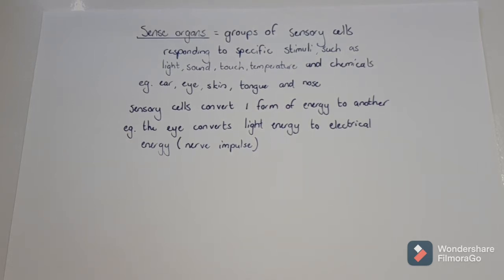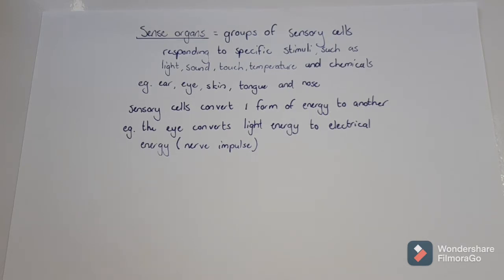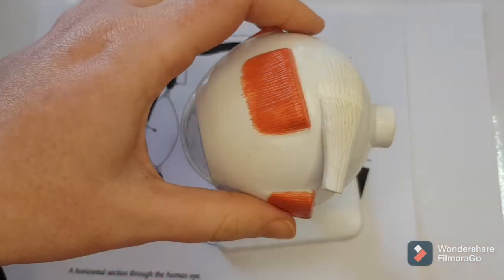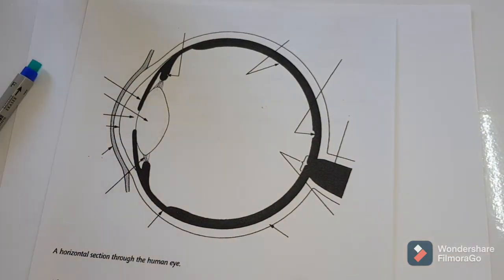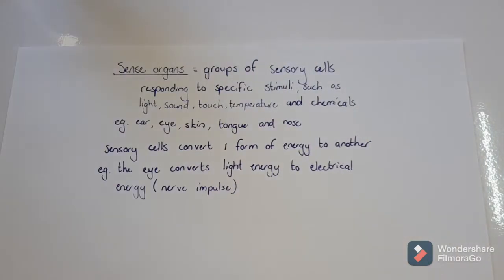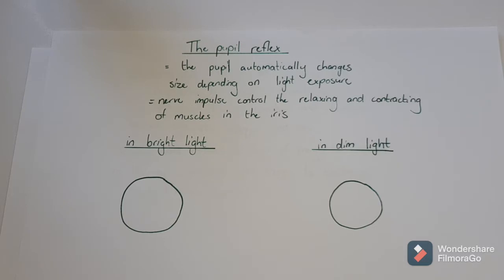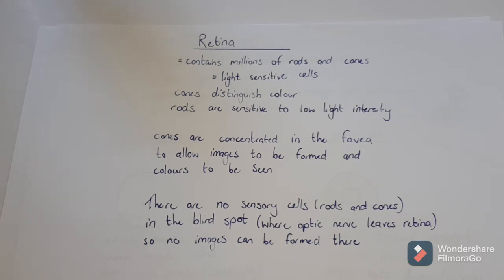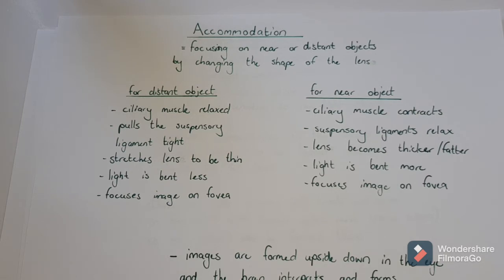IGCSE Biology - the eye